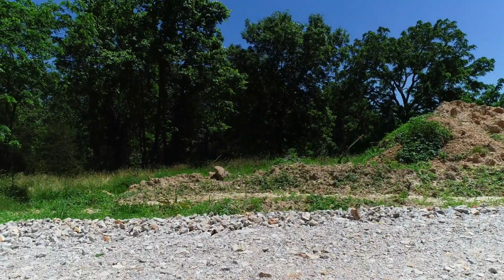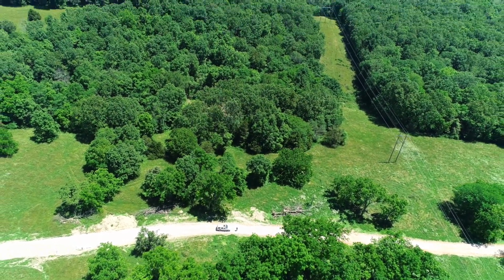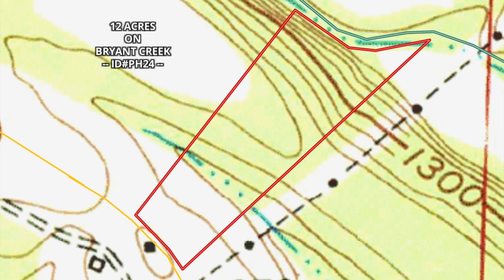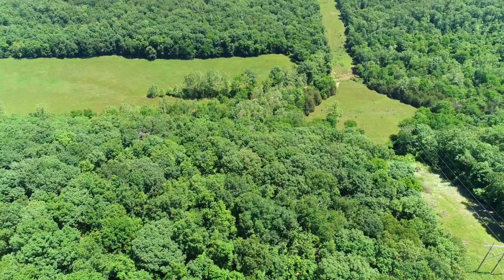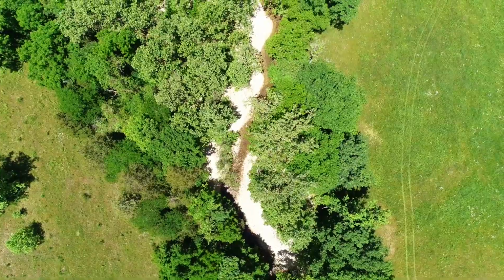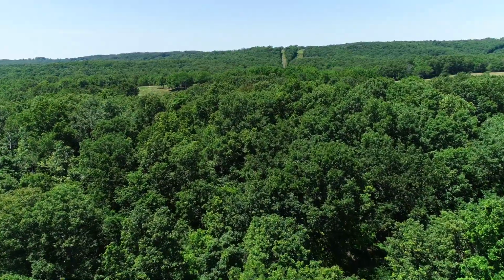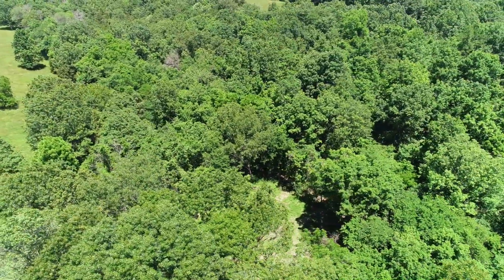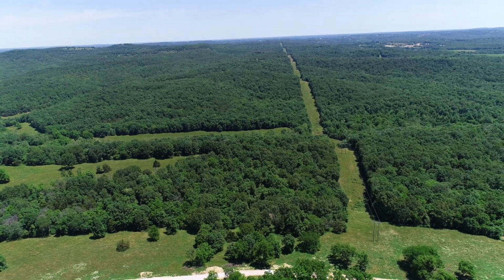Owner Financed 12 Acres on Bryant Creek for Sale in the Missouri Ozarks! - IDPH24 - InstantAcres.com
Gorgeous property with TONS of potential and direct frontage on Bryant Creek (Bluff frontage) in the Missouri Ozarks. Located with Panther Hollow which is about an hour east of Springfield, Missouri. This surveyed property can be purchased with Instant Owner Financing and NO credit check (if available) - to check availability and to see the full listing page please click on the direct link below:

Owner Financed Land for Sale in Missouri
Owner Financed Land for Hunting
Owner Financed Land for Building

Many of our videos on YouTube feature properties that have already been sold. Our buyers request that we leave the videos on YouTube so that they can continue to view them.  To see all of our currently available properties please go anytime.